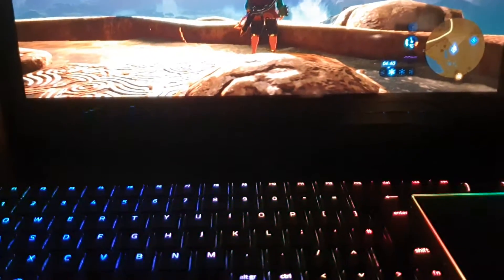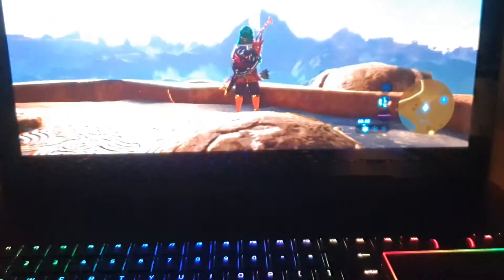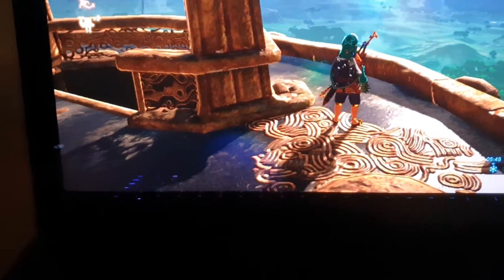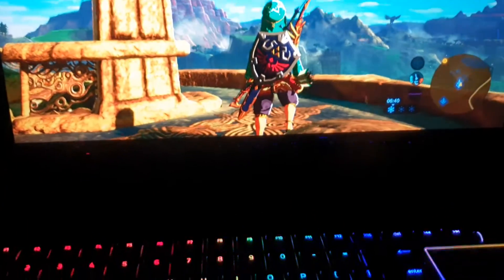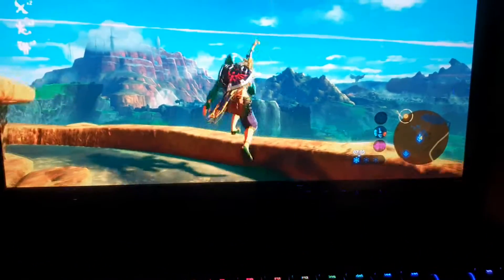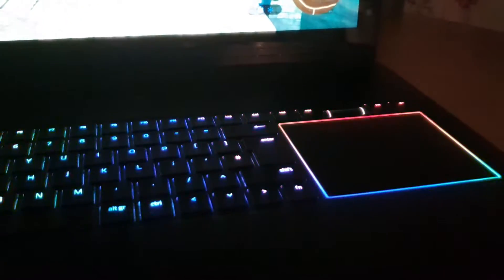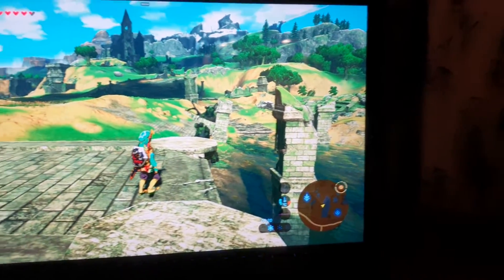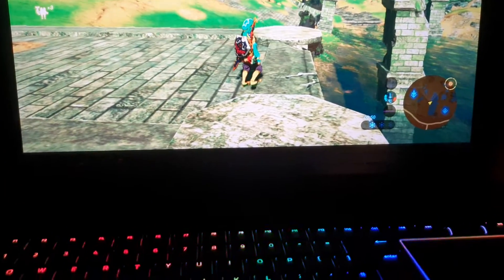COBRA FURY VXR - 17inch 4k handheld gaming device project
Hi there and welcome back to another video in which I show what the cobra fury VXR 17 inch handheld gaming device could like like.

17 inch for a handheld gaming device looks kinda of big but it will be the most ambitious project I have ever undertaken and it will be the most powerful handheld in the world.

I have given myself a year to build this and at the moment I am testing different games ,some games looking awesome on battery power so alot to look forward to.

The cobra fury VXR will look like a modern razer edge pro and a native 4k gaming device so hopefully it will be completed this time next year.